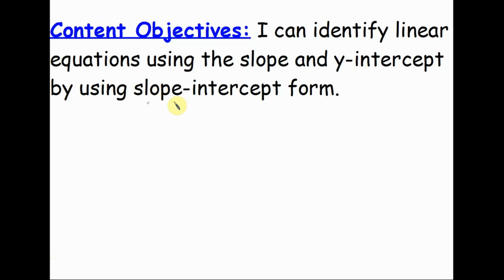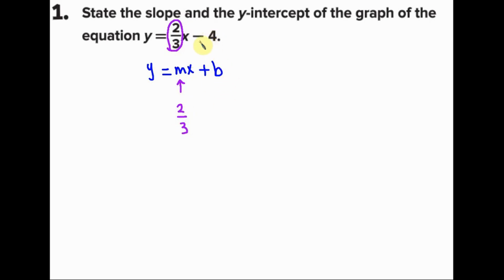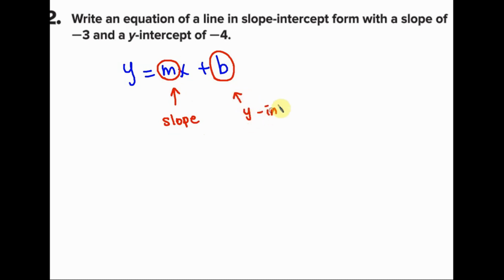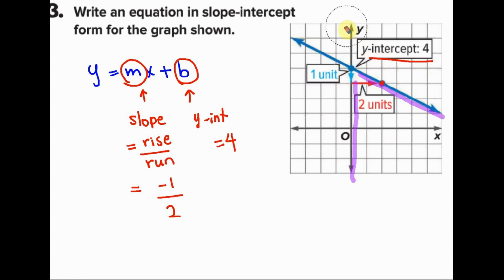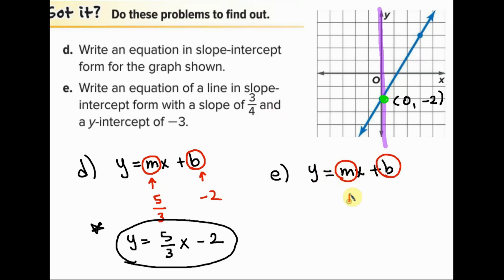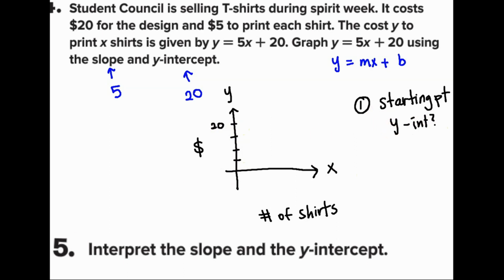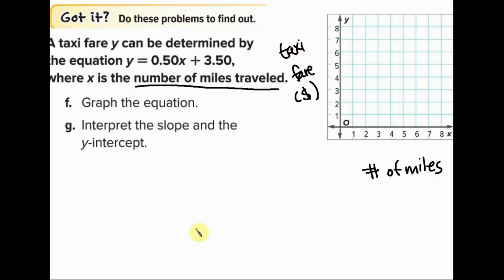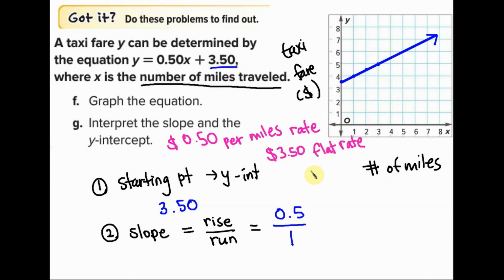Slope-intercept form| Expressions and Equations | Graph, Equation | Interpret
Unit: Expressions and Equations
Chapter: Equations in Two Variables

Topic: Slope-Intercept Form

8.EE.6 Use similar triangles to explain why the slope m is the same between any two distinct points on a non-vertical line in the coordinate plane; derive the equation y=mx for a line through the origin and the equation y=mx+b for a line intercepting the vertical axis at b.

8.F.3 Interpret the equation y = mx + b as defining a linear function, whose graph is a straight line; give examples of functions that are not linear. For example, the function A = s2 giving the area of a square as a function of its side length is not linear because its graph contains the points (1,1), (2,4) and (3,9), which are not on a straight line.

8.F.4 Construct a function to model a linear relationship between two quantities. Determine the rate of change and initial value of the function from a description of a relationship or from two (x,y) values, including reading these from a table or from a graph. Interpret the rate of change and initial value of a linear function in terms of the situation it models, and in terms of its graph or a table of values.

Content Objective: Students will demonstrate application of skills on solving equations in two variables by:
● determining the slope and y-intercept of a graph; and
● writing an equation in slope-intercept form.

Language Objective: Students will write to identify how y-intercept appears in three representations following the frame:
In a table, the y-intercept…
In an equation written in slope-intercept form,…
On a graph,...